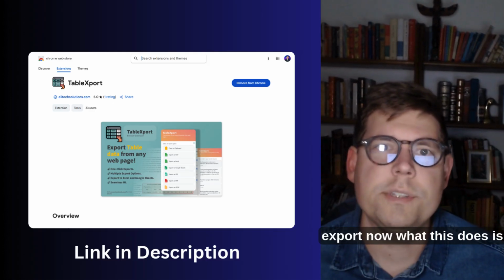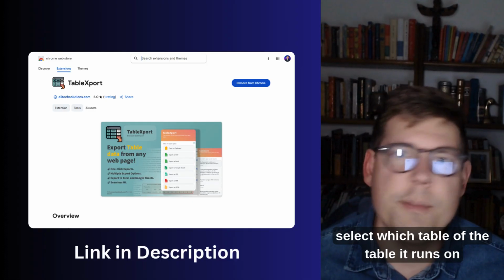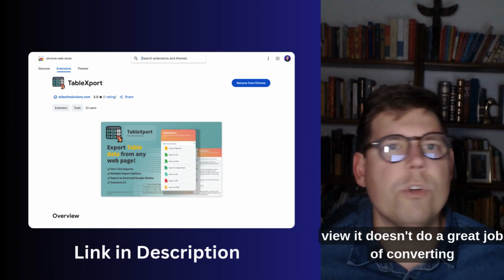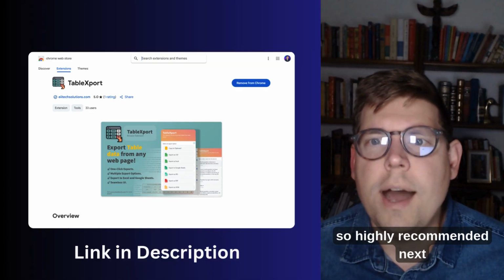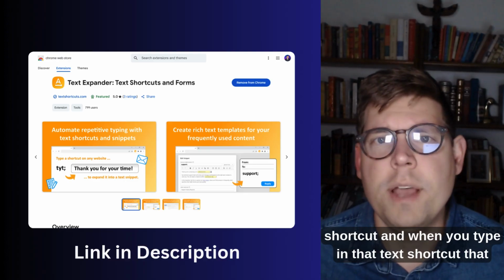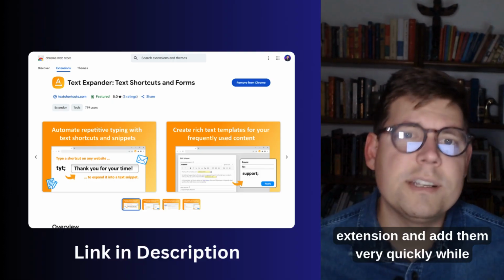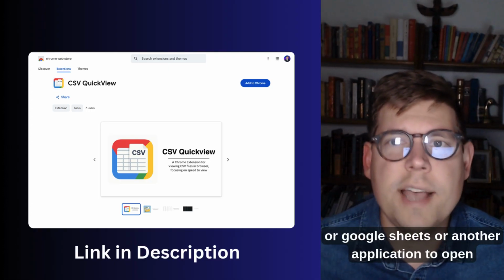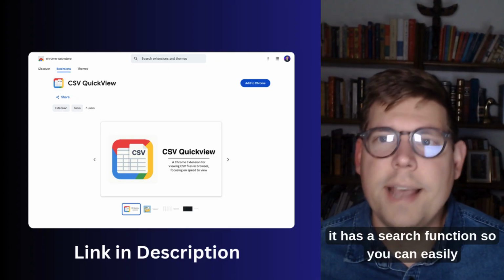3 Must-Have Chrome Extensions for ARIVE LOS Power Users & Admins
Want to get more done in less time inside ARIVE LOS? Whether you're an admin, loan officer, or processor, these 3 Chrome extensions will level up your workflow and make your day smoother.

In this video, I share 3 powerful tools I personally recommend for anyone who works in ARIVE regularly. These aren't just helpful — they're essential for streamlining your tasks, managing data, and saving clicks.

✅ What you'll learn:

How to export data from ARIVE with a single click

The best text expander to automate common phrases and forms

A quick way to preview CSV files without opening Excel

📥 Download the Extensions:
• TableXport

☕ Your support keeps this series going!